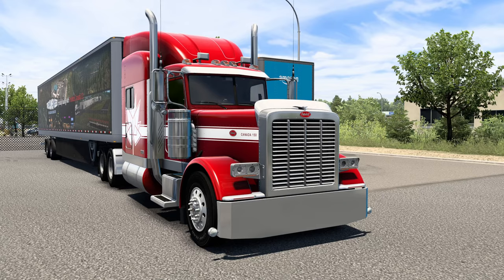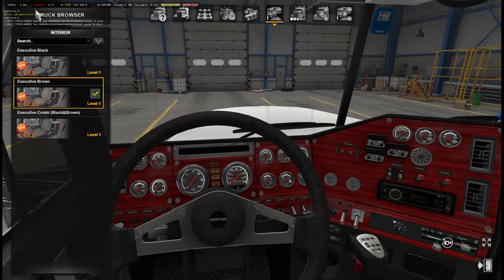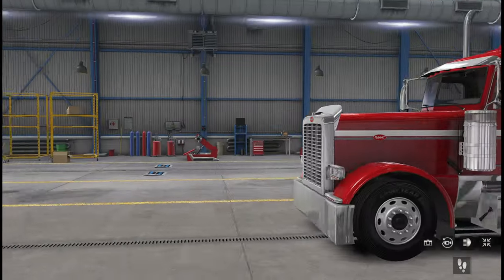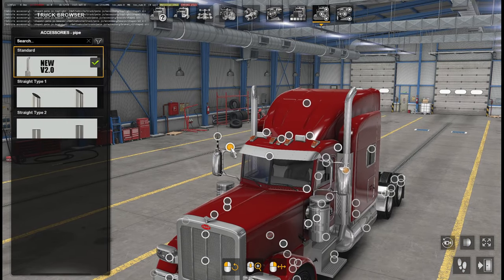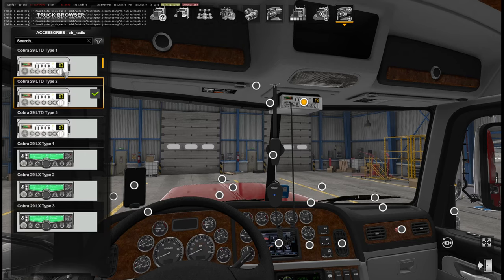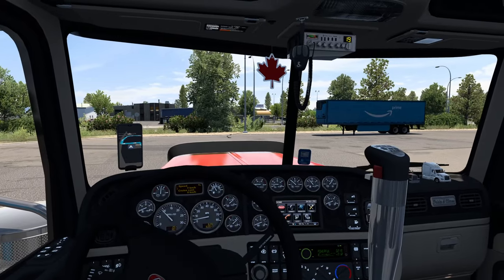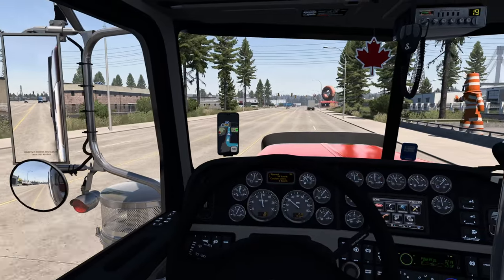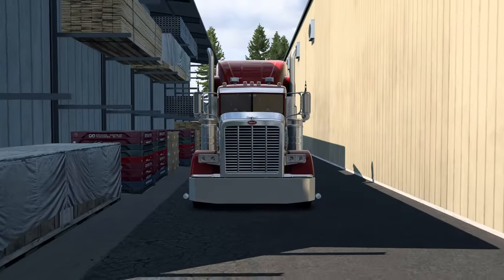Mod Spotlight - Pete 389 Glider by Jon Ruda - ATS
00:00 - Intro
01:55 - Config options
23:07 - Test drive